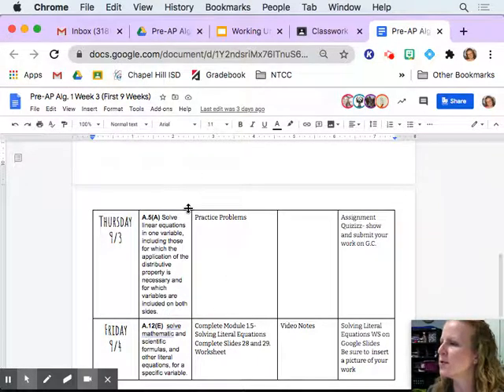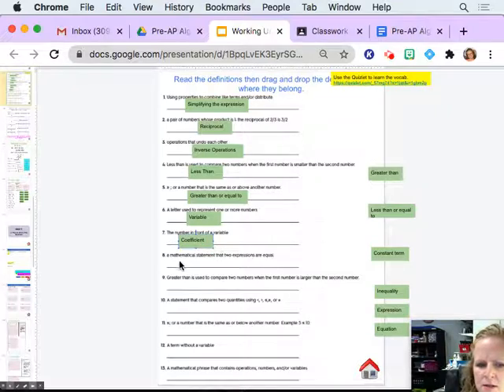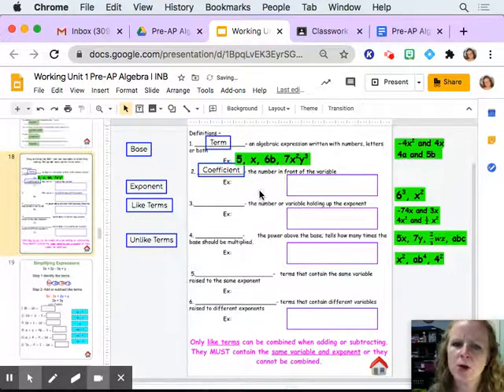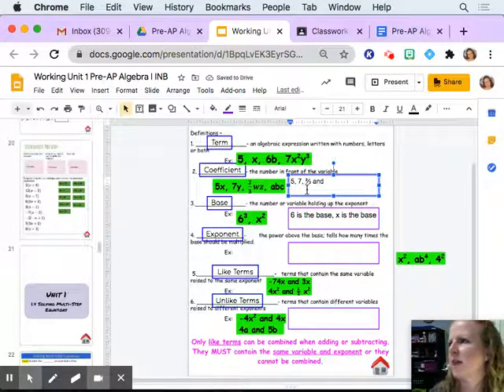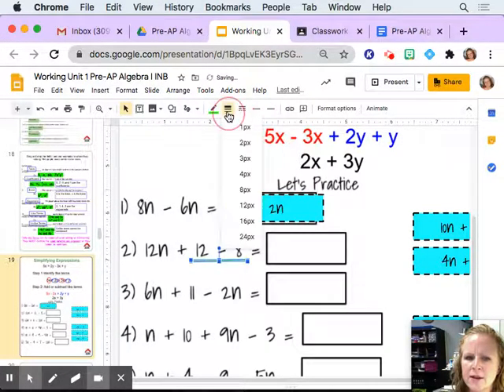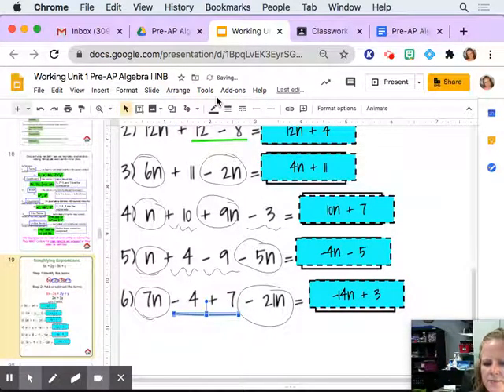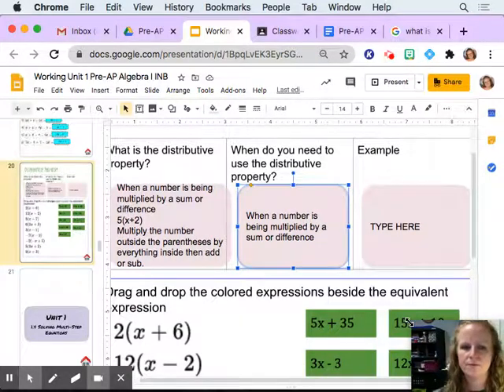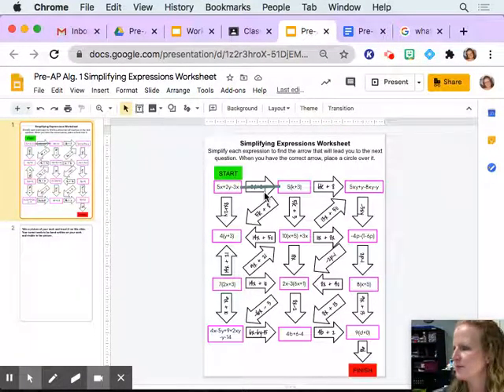8/31 Pre-AP Alg. Slides17-20